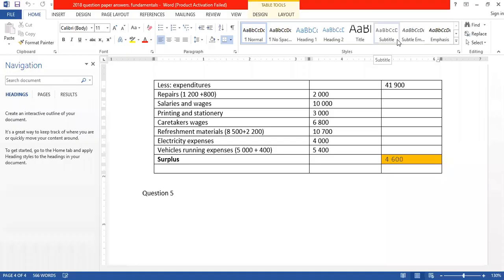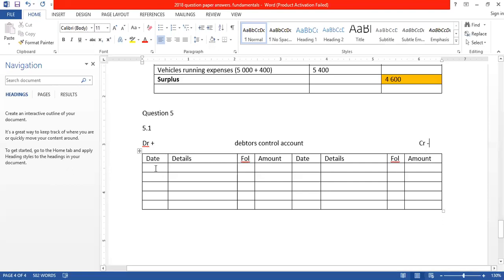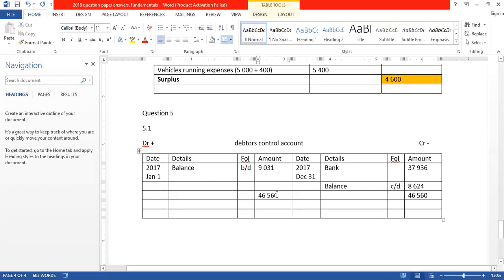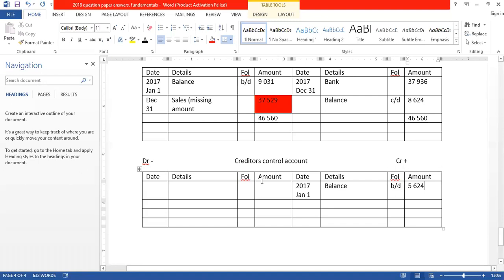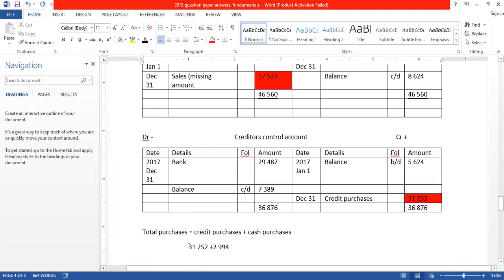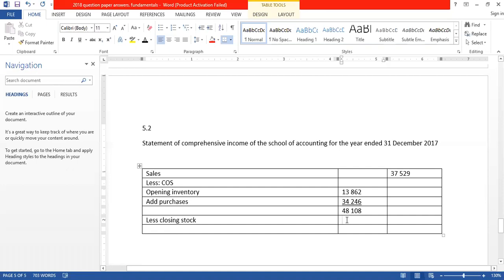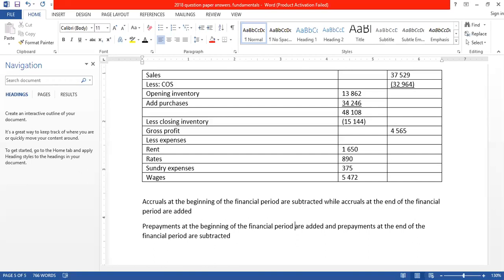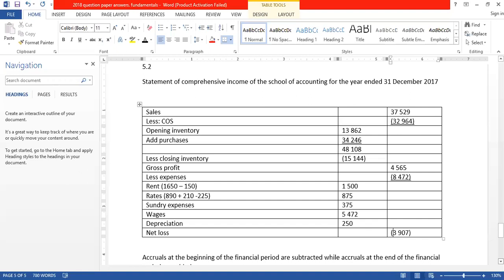fundamentals of accouting B 2018 QUESTION PAPER question 5 1 answered